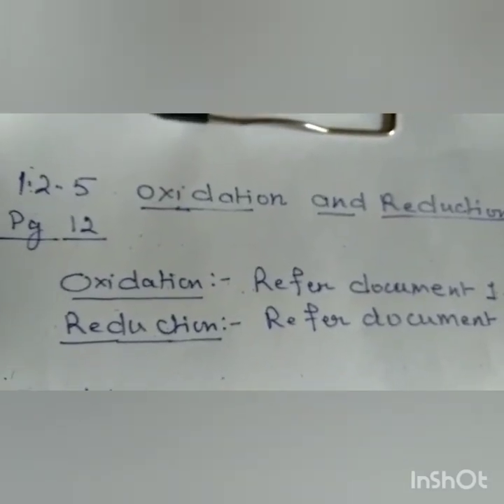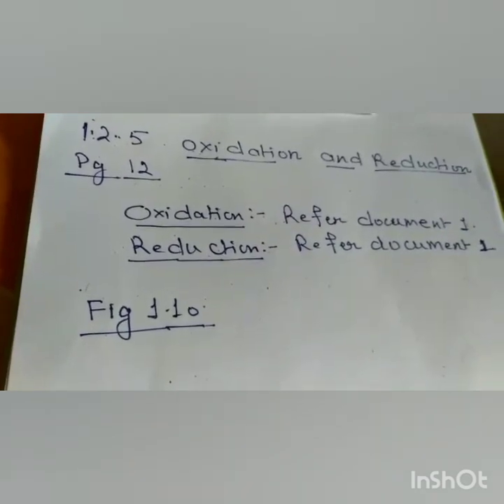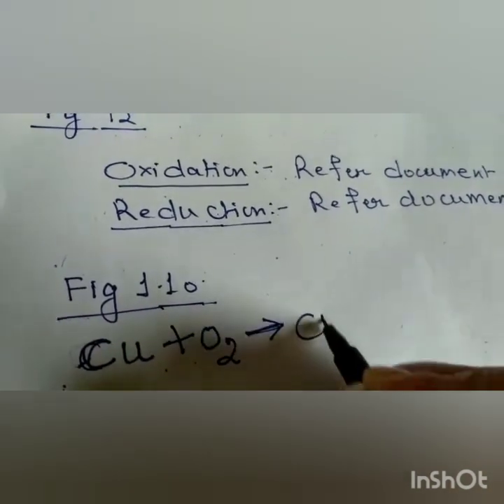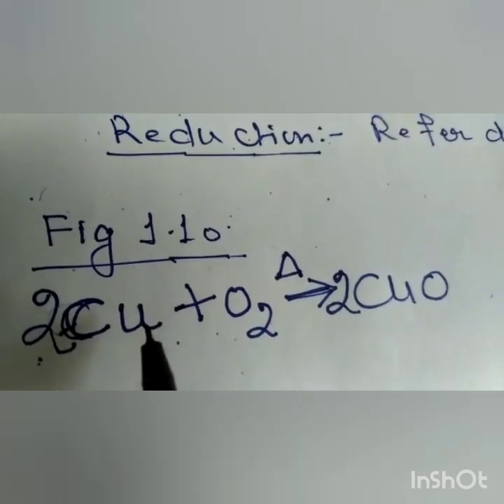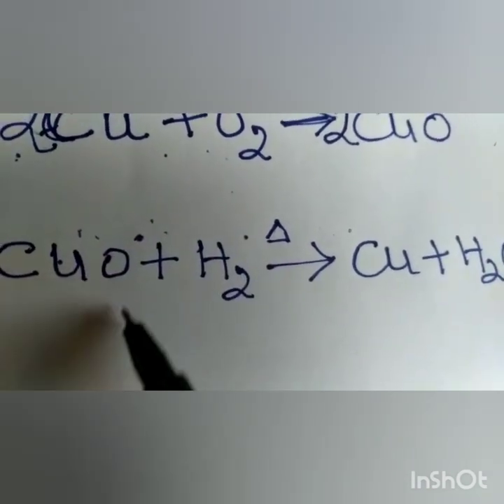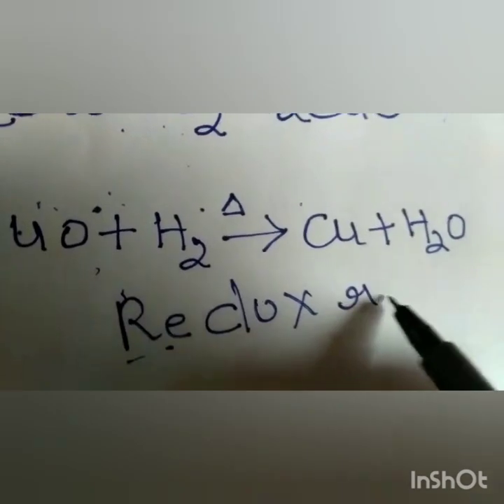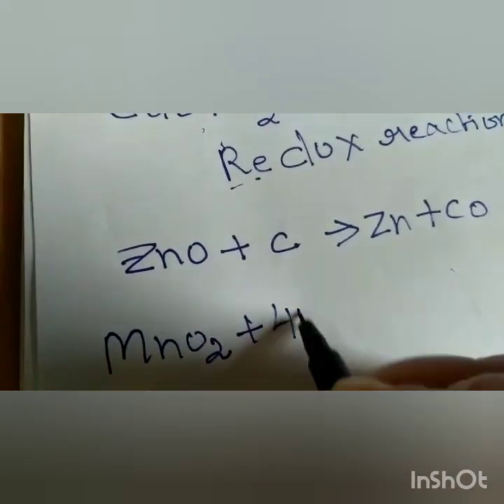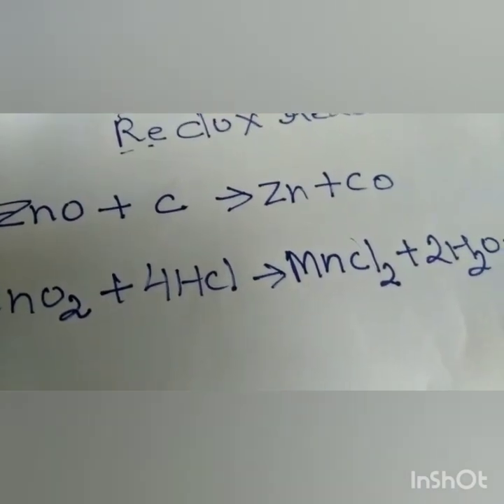Class X: Chemistry - Chemical Reactions (4th May)